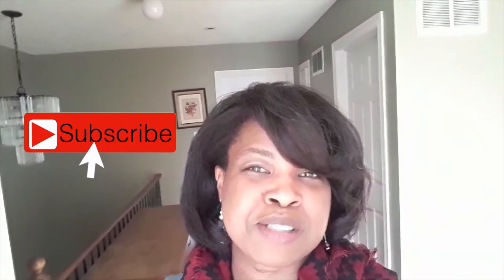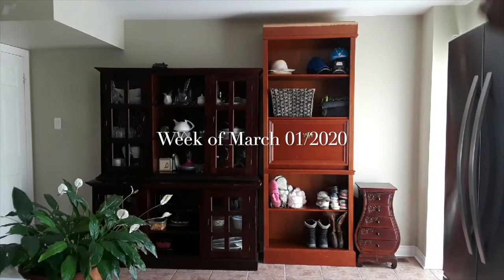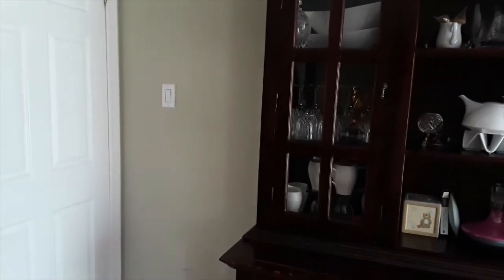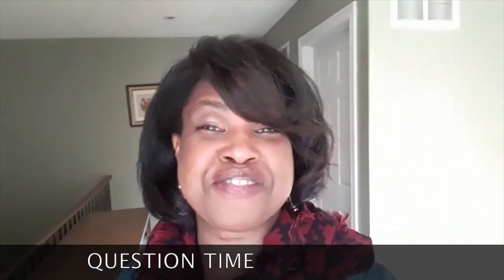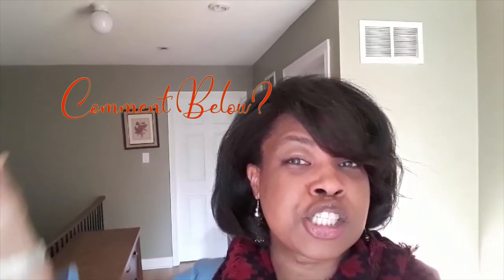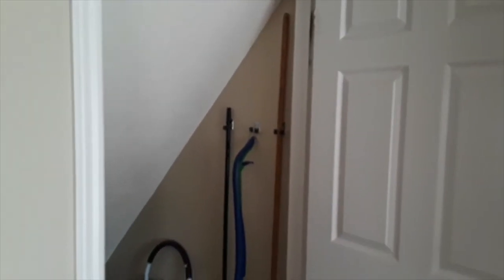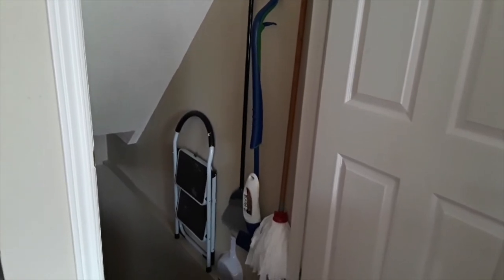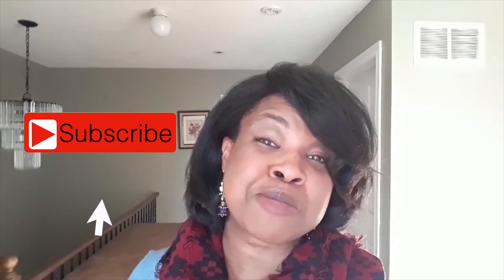DIY | Organized | Wall Cleaning Closet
Are you looking to hide your cleaning supplies without taking up important real estate in your home? Today I will be working on our wall closet, making it a one-stop-shop for our cleaning supplies (Broom's, Mop and Duster). When living in an open concept home, you are limited sometimes on closet space, however for you to keep your home and those cleaning supplies under control, everything must have its own space.

Question:
Do you have enough space in your home, where everything has it's only place?
Do you need a wall closet in your home?

Credits:
Song: Righteous
Licensed to YouTube by: Silent Partner
Song: Spring in My Steps
Licensed to iMovie by: Silent Partner

TW – Twitter.